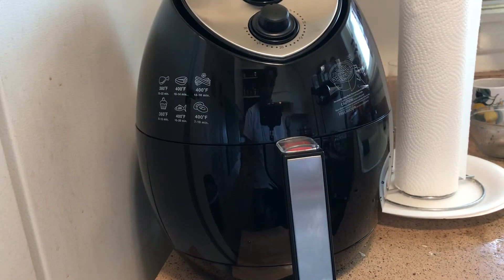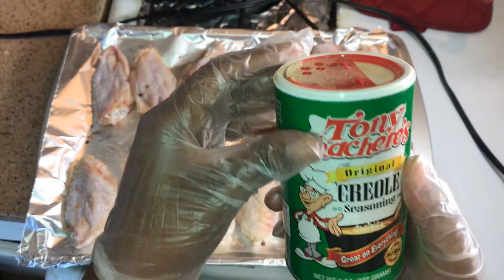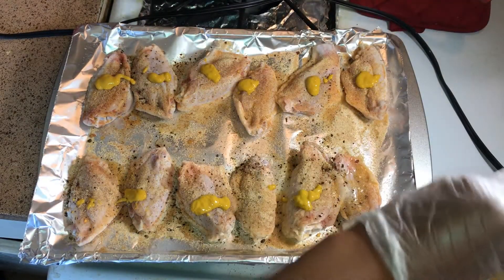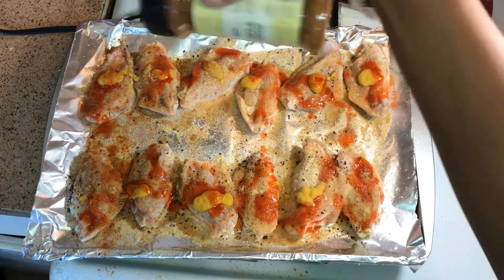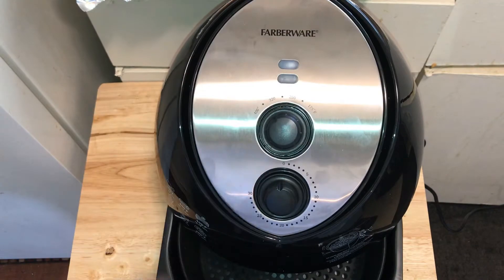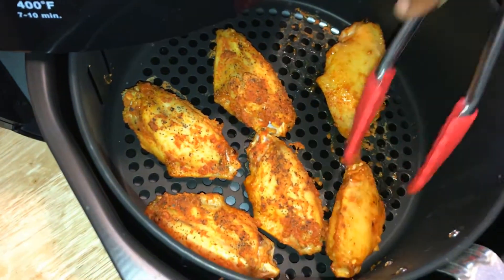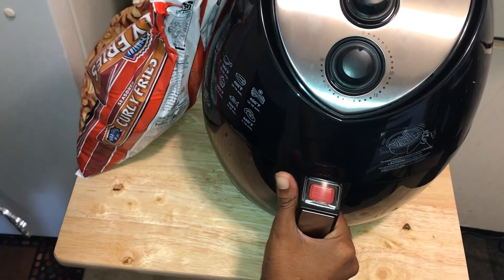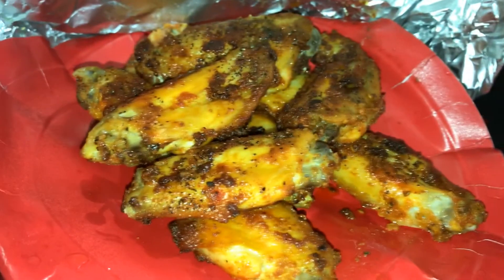MY NEW AIR FRYER YES GOD!!!! airfryer mukbangs cookingvideos asmr ENJOY I AM ECSTACTIC LOL 😂😂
Enjoy this video and god bless each and every one of you who have come in to join my show!!